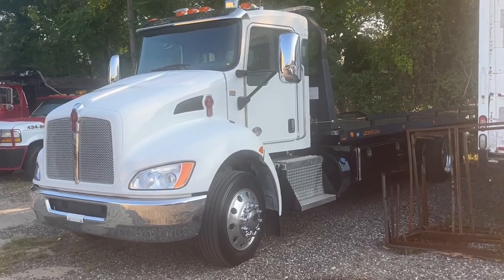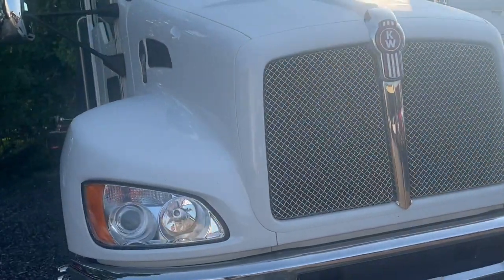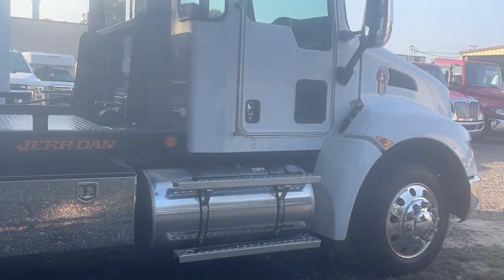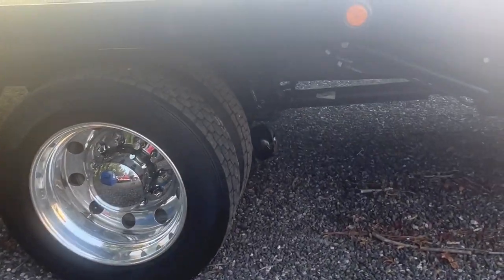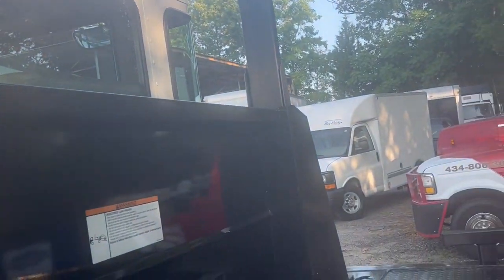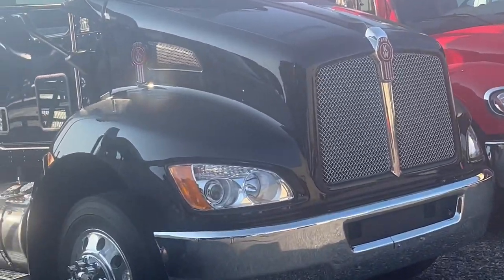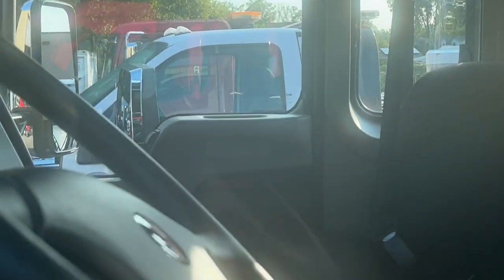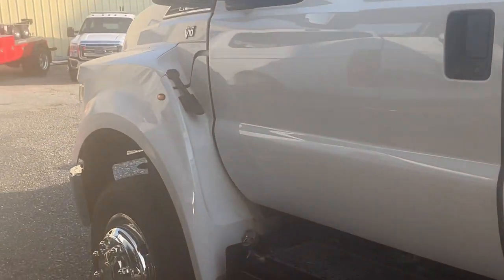2022 KW Kenworth T270 Paccar Rollback Tow Truck Wrecker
2022 KW Kenworth T270 Paccar Rollback Tow Truck Wrecker.  This low mileage Paccar Diesel engine equipped unit has a JLG industries Jerr-dan steel 22 x 102 removable bed, two car carrier with wheel lift and towing ball mount,  Dual oversized fully stainless Bawer toolboxes, 22.5 Alcoa alloy high polished wheels, stainless and chrome trim, LED lights, strobe light bar, air horns, stainless windshield visor, premium cab air ride seat, three passenger seating, Bluetooth stereo, Pacar PX7 engine , 36 month warranty unlimited miles, push button Allison transmission, air ride suspension, 75 gallon oversized polished diesel fuel tank, mudflaps, completely turn key ready to go truck.  Freshly serviced and inspected fully greased and equipped with chains, starter towing kit and safety kit.  We have several of these units available that are identical as well as self loader snatch trucks other rollbacks including International Peterbilt Freightliner Hino Ford Chevy GMC and Dodge Ram.  Multiple units on the ground and available immediately.